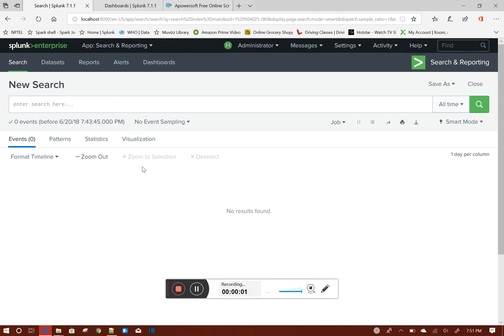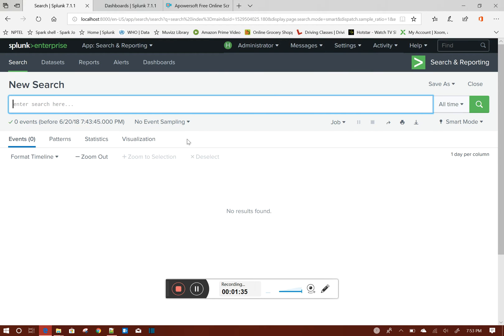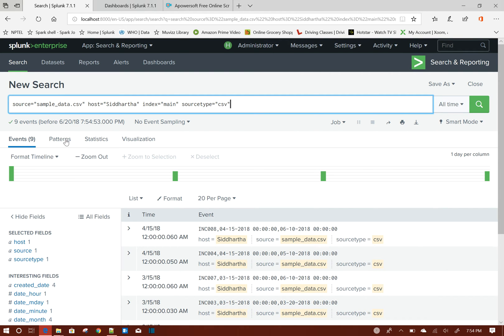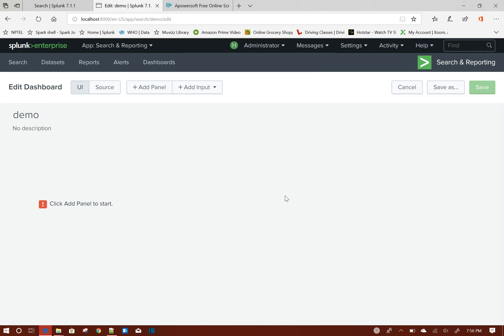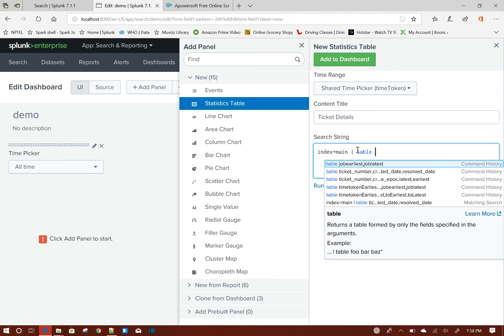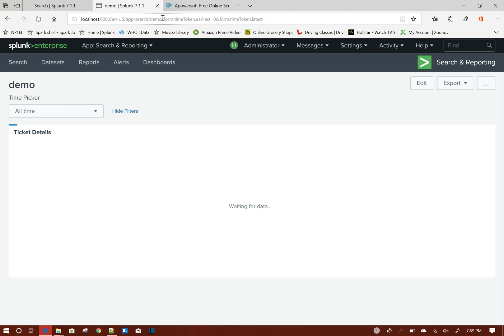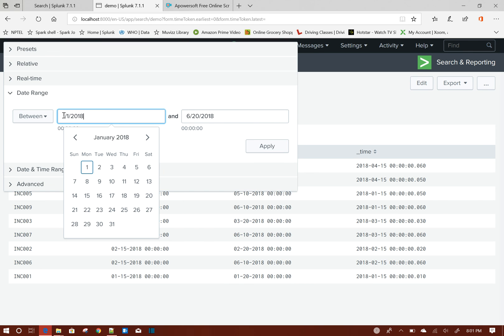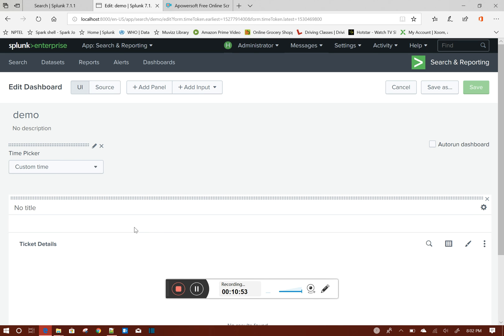Problem Solving: How to apply timepicker on any date field (Part I)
In This tutorial we discussed about how to override splunk time picker default behavior (filter data by _time) to filter data based on any time field user selected.